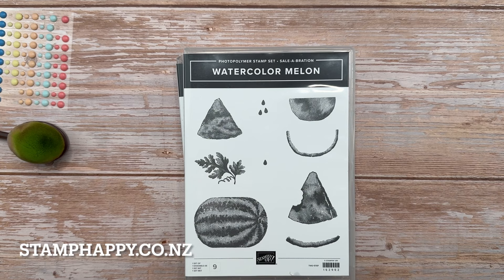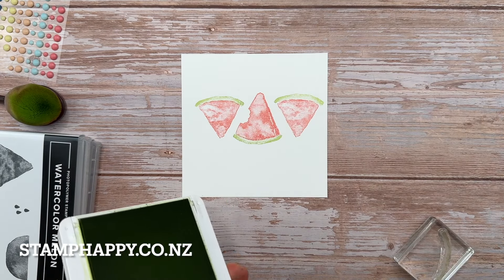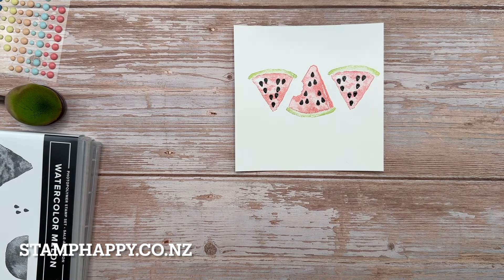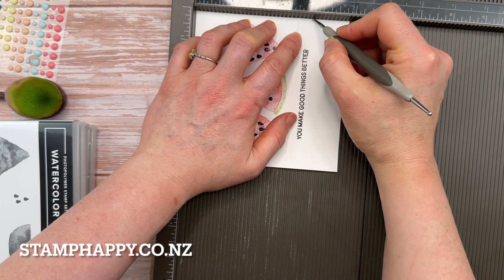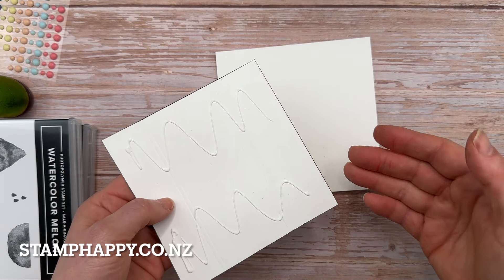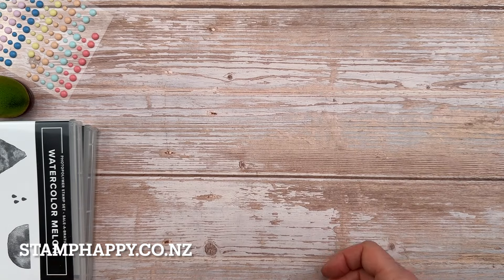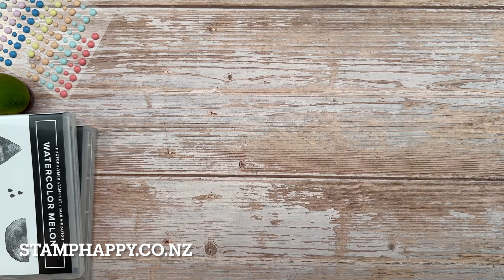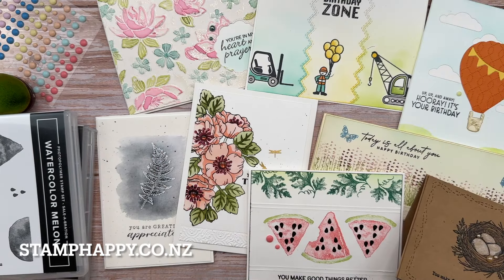Tips & Tricks for One Layer Cards!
If you have limited supplies, need to keep your cards flat for postage, or simply want the challenge: try a one layer card!  I'll show you some tips and ideas for adding detail and interest, without adding additional cardstock layers.
First, I prefer the weight of a double layer of cardstock for a more quality feel.  Second, having the two layers hides any coloring or embossing from the front panel so the inside of the card is tidy.   However, if you prefer, you can make these as truly one layer.

GET STARTED WITH STAMPIN’ UP!